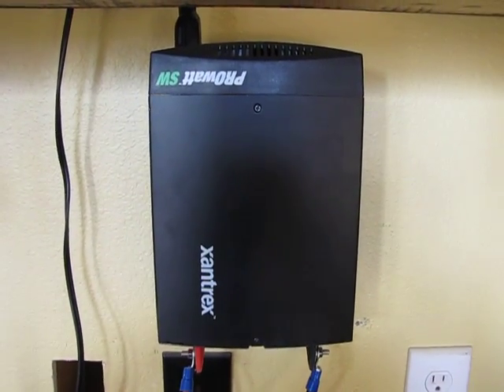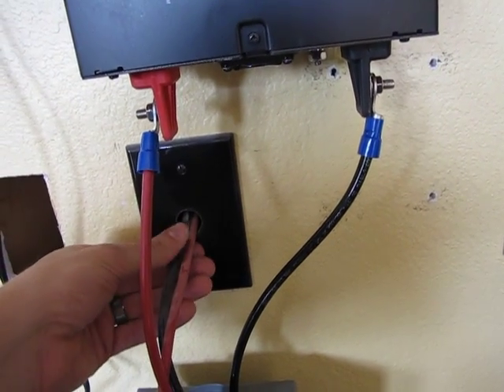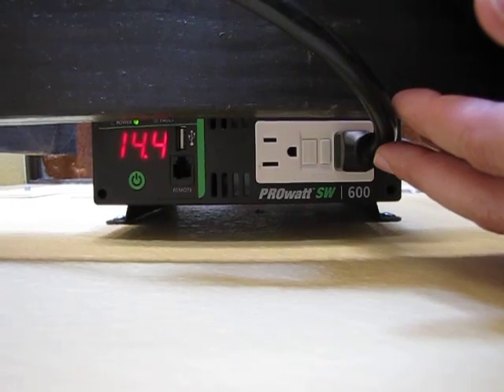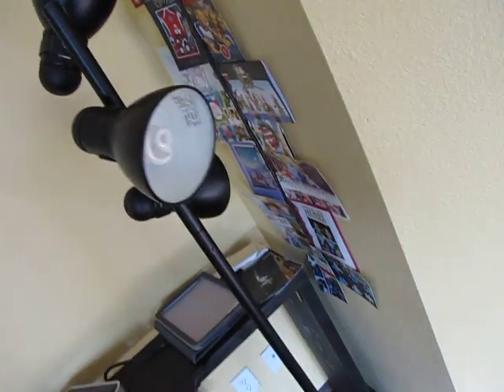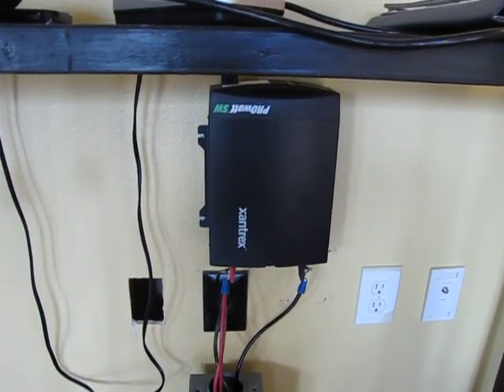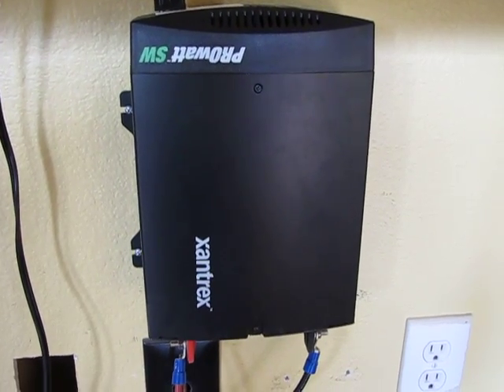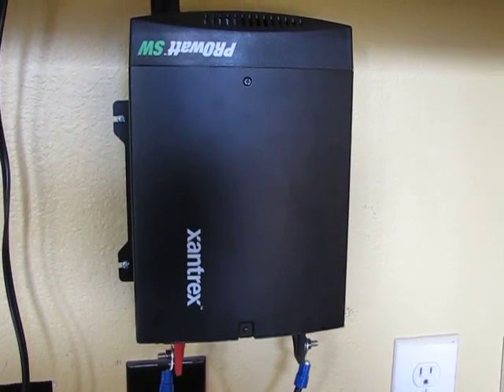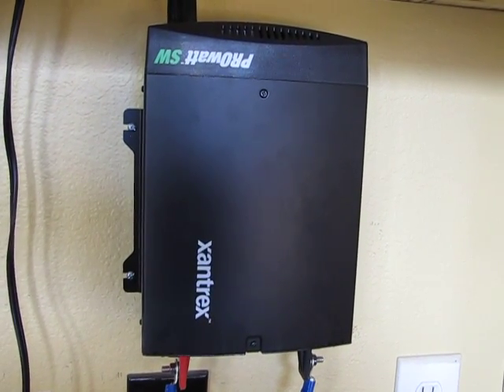Xantrex ProWatt SW600 True Sine Wave Inverter Review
Look no further for the king of pure sine wave inverters:  The Xanxtrex PROwatt SW series inverter!

This review shows the Xantrex ProWatt SW600 true sine wave inverter.  It is completely silent, built well, and very efficient.  Unlike the cheap square wave inverters, this true sine wave (or pure sine wave) inverter is safe to be used on sensitive electronics such as computers, audio equipment, televisions, and receivers.  This is worth the investment if you don't want to shorten the life of some of your expensive electronics!

To purchase this: